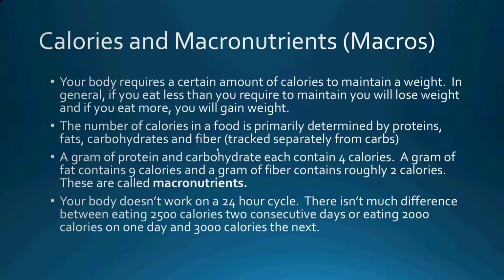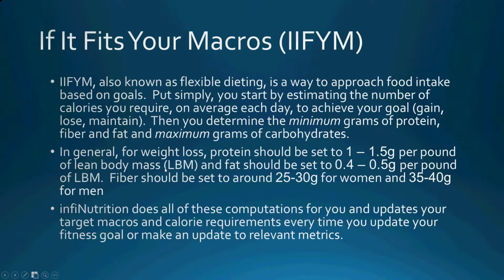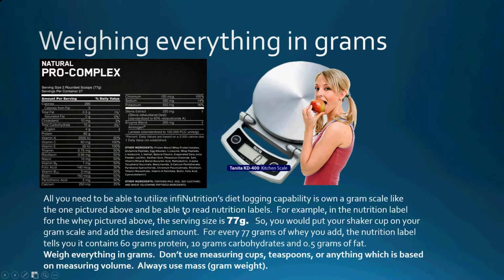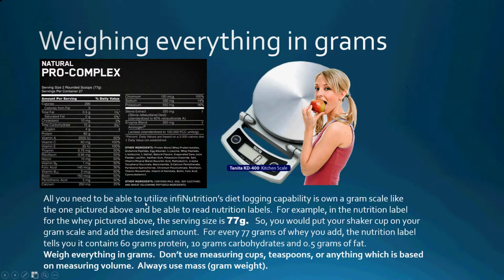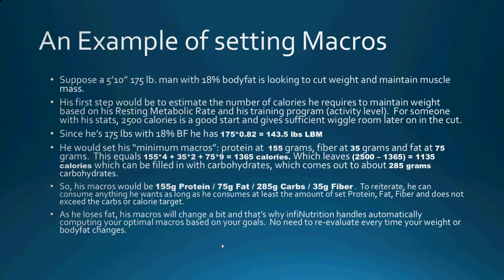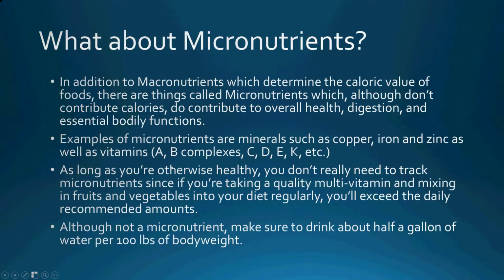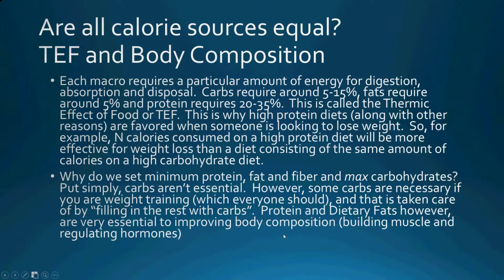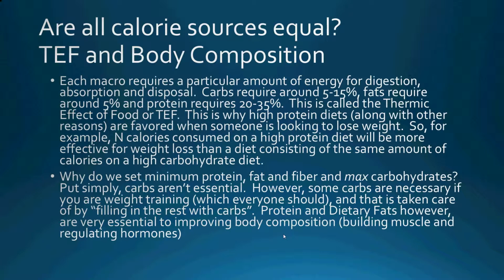Nutrition 101 and IIFYM